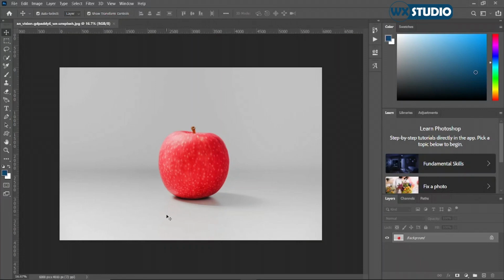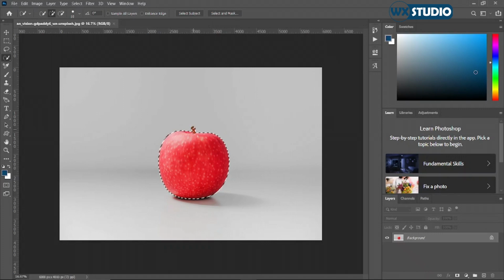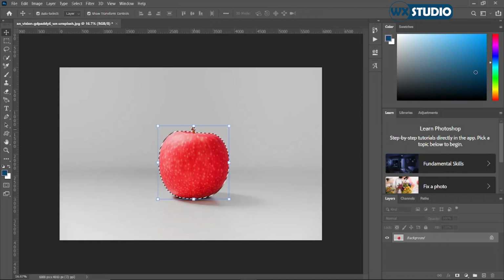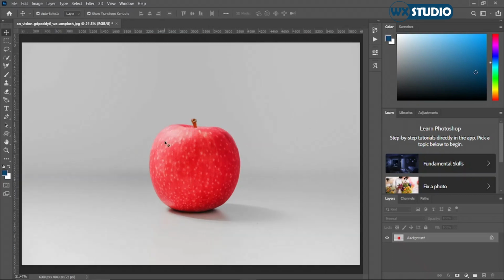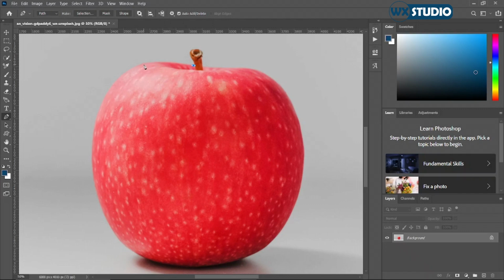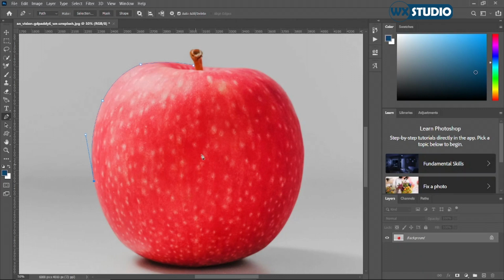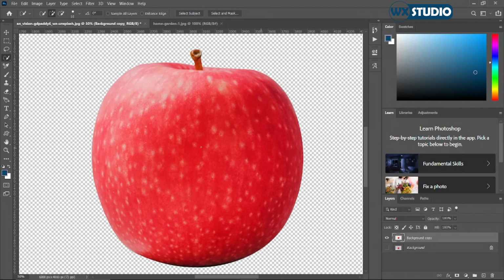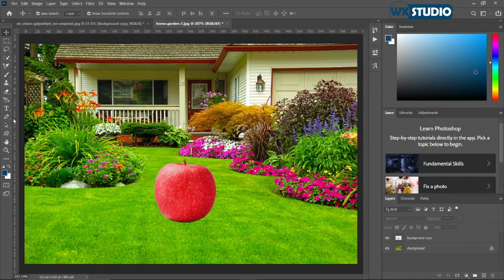How to CUT OUT SUBJECTS FROM any BACKGROUND 🍎✅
While in Photoshop, you'll learn how to CUT OUT SUBJECTS FROM ANY BACKGROUND and also place them on any background of your choice ✅